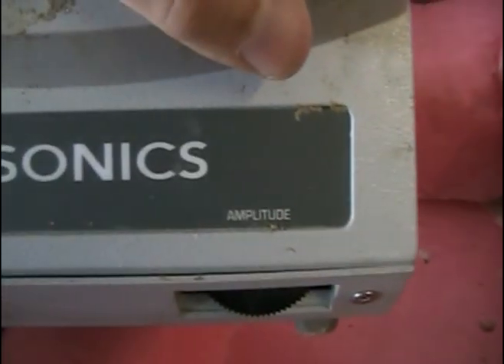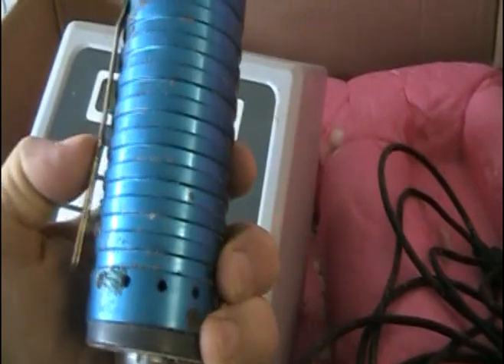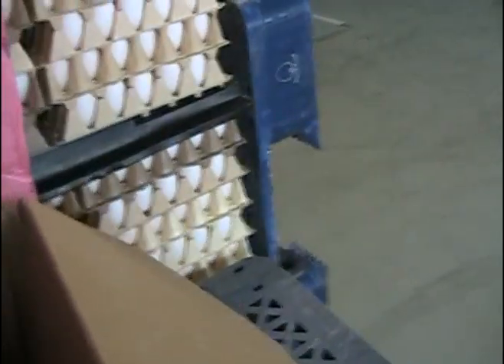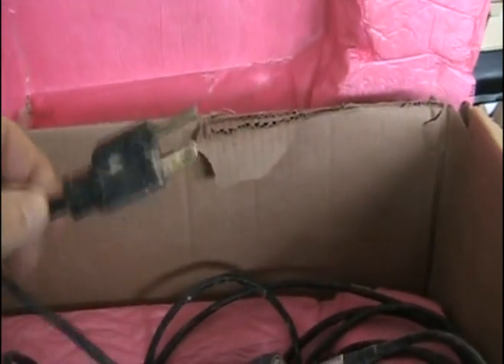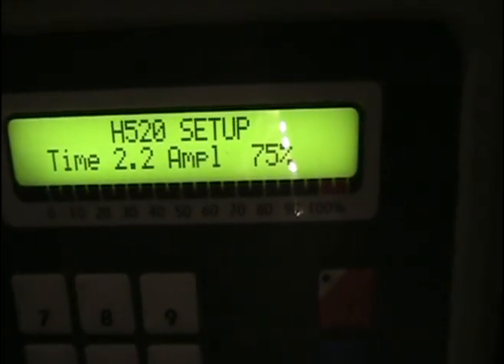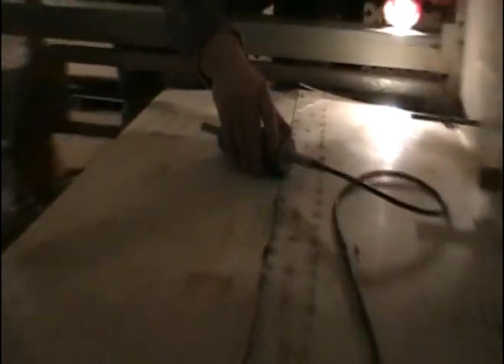Ultrasonic welding!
Denis was at work when a manure belt broke!

He will be showing us how to repair it using an ultrasonic welder!